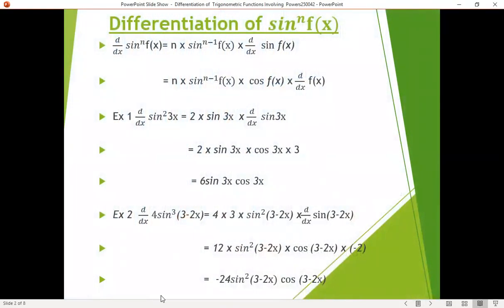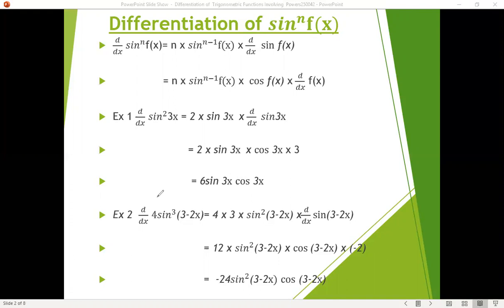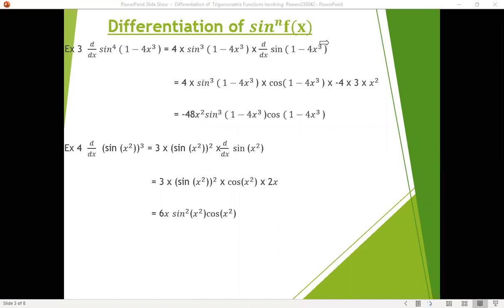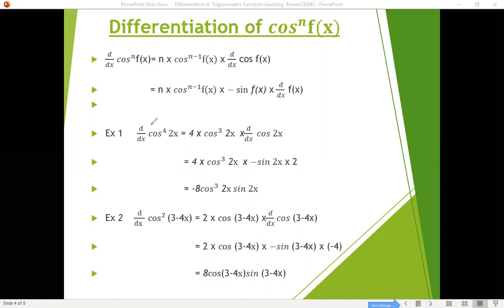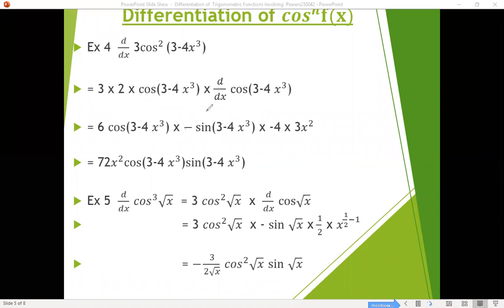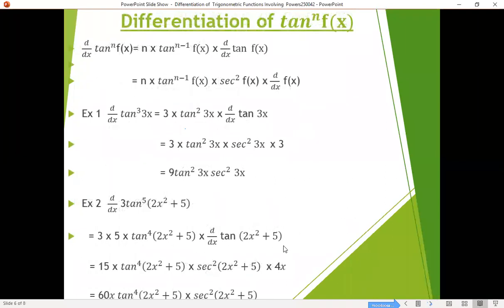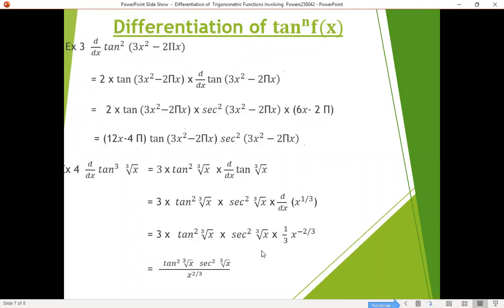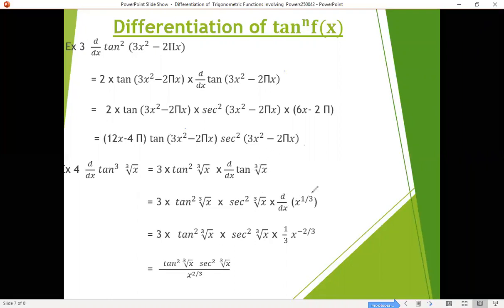Differentiation of Trigonometric Functions Involving Powers O-Level